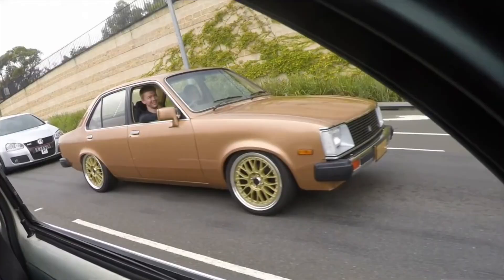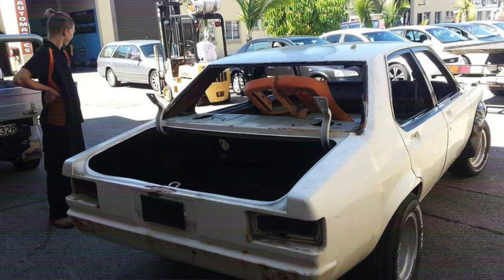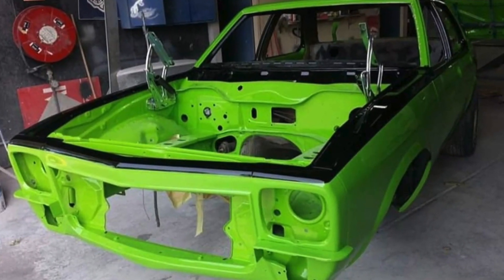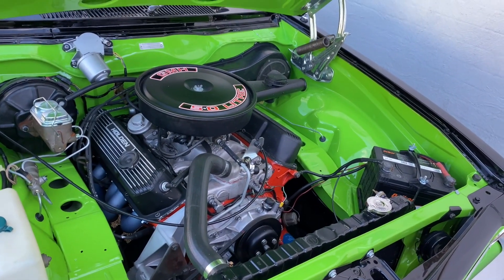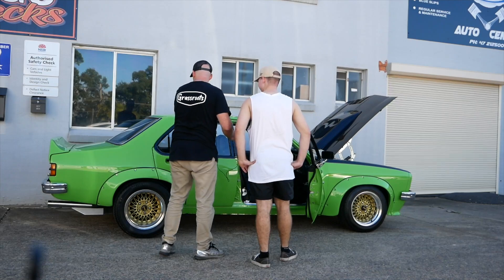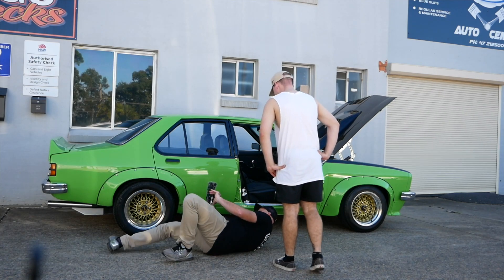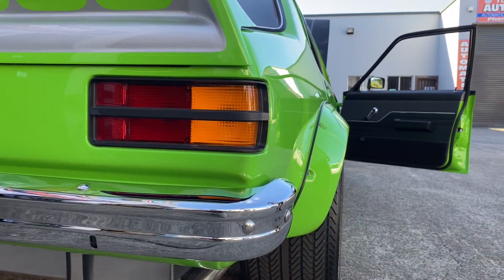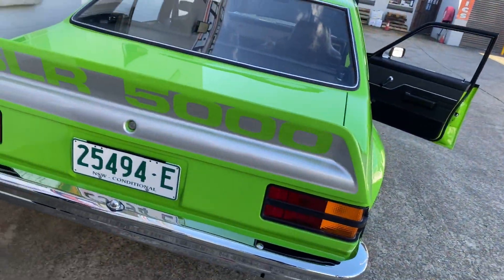LX Torana 5.0L 308 A9X SLR Tribute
On this episode of Grassroots Garage we have an old friend of the show. We checked out Bayley’s gold Gemini was back in episode 9. While driving the Gem Bayley had the Torana in the shed, painted but in a million pieces. Since then Bayley’s been through some cars!
You can follow him on instagram @StempsTorana

We’re absolutely stoked to share Bayley’s Torana, and hopefully we get the opportunity to share a few more cars from the Stemp family that we know you’ll absolutely love!